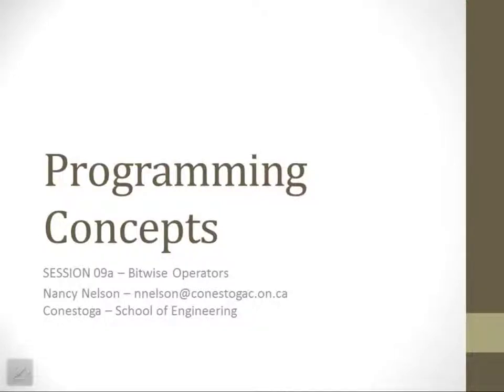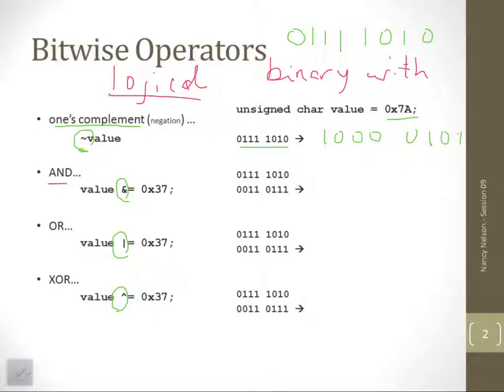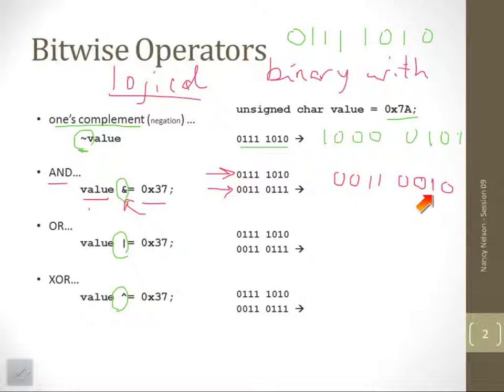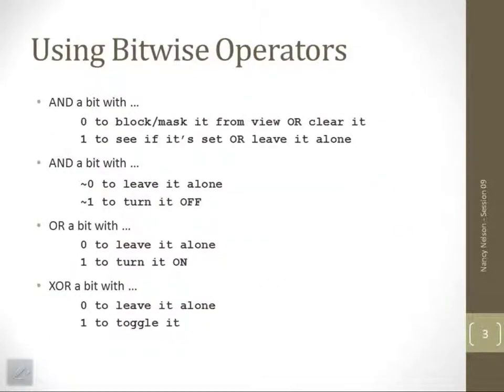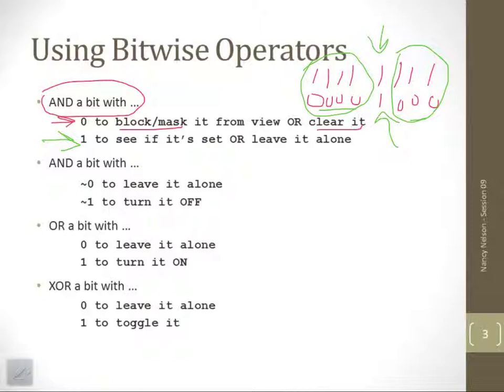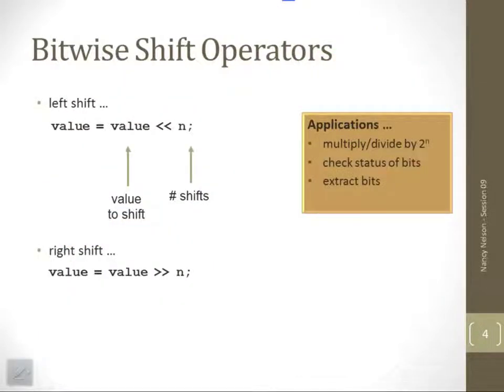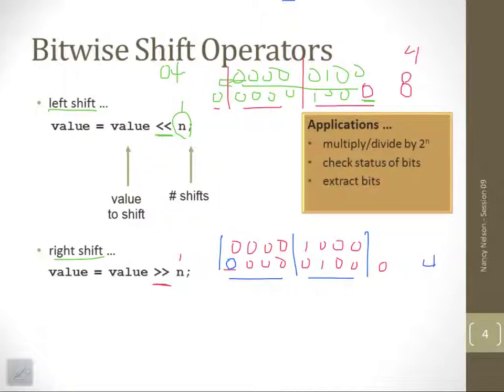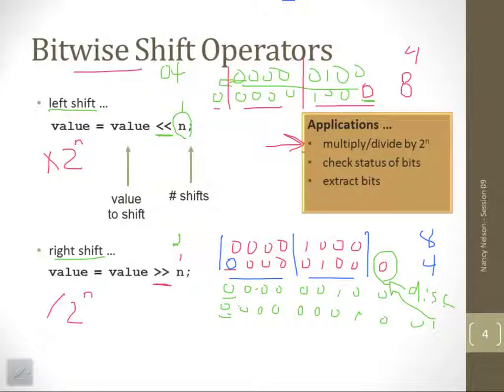PROG09a - Bitwise Operators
Common uses for C's bitwise operators